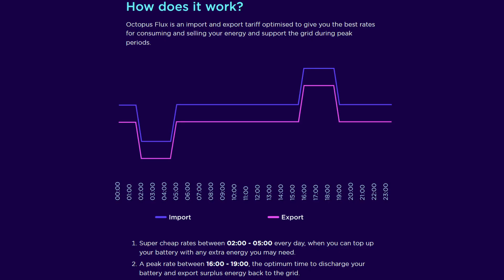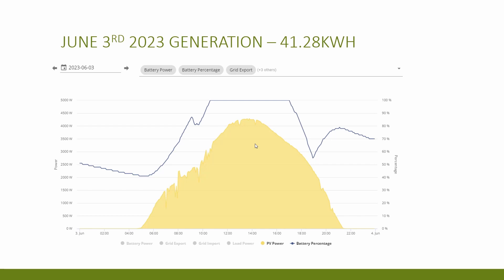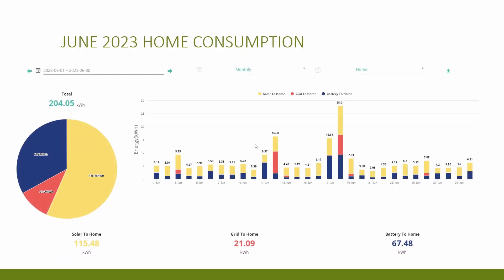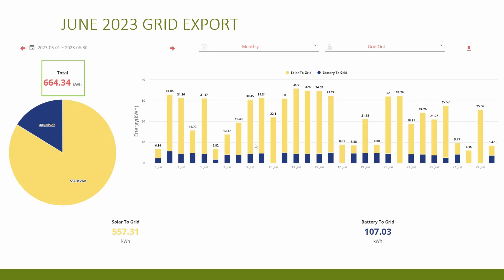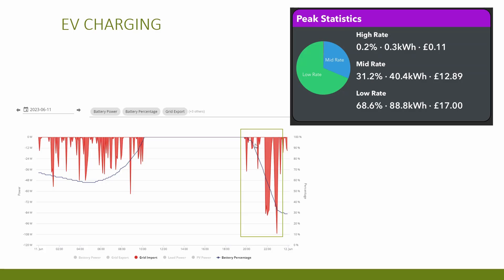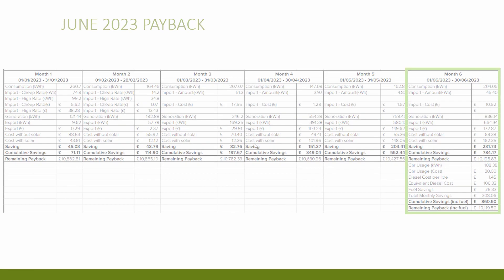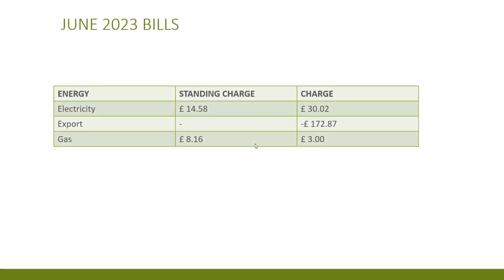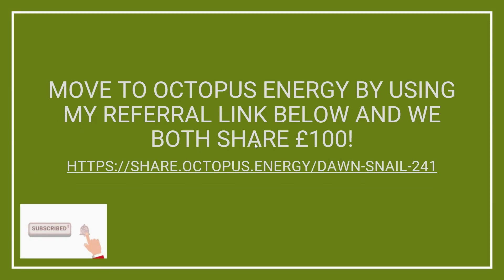OCTOPUS FLUX + EV! GENERATION JUNE! Solar stats.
n this video I discuss my my solar panel and home battery statistics for the month of June on Octopus Flux.  It has been another great month solar and weather wise.  I'll be taking a look at my solar generation, import, export and overall system payback 6 months into owning solar and GivEnergy 9.5kWh battery.  I also have an electric vehicle in the mix as well!  Enjoy!

I bought a TESLA MODEL 3 PERFORMANCE and LOVE IT! Here's why I think YOU will too!